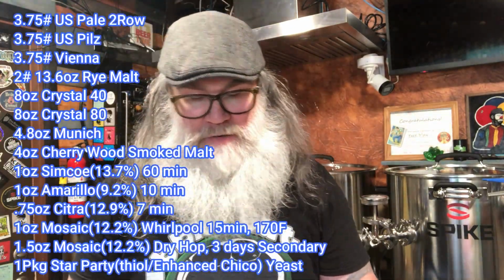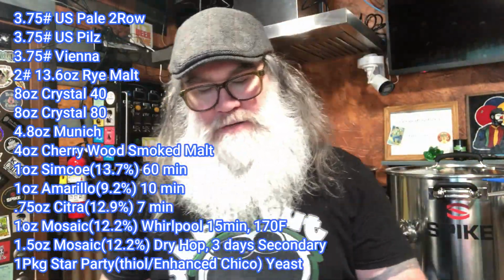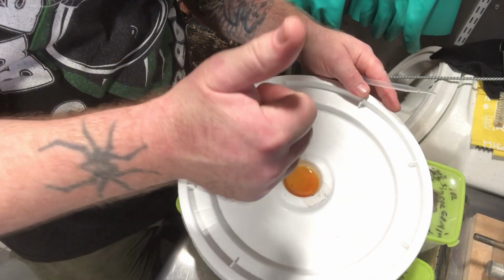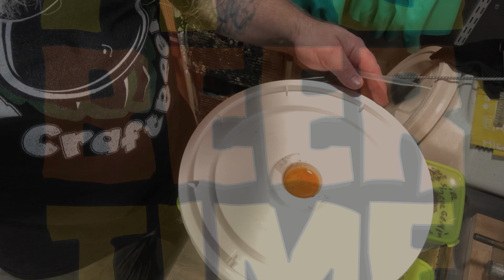Live Brew Day! MysteRye Machine - Rye IPA - Bubble Gut Craft Beer & Beer Man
Live Brew Day! MysteRye Machine - Rye IPA - Bubble Gut Craft Beer & Beer Man - It's Beer Time

Cheers to @Miscellaneous Brew Reviews for hangin out with me on panel and the kind donation! Thx bud!

Thanks to @Alex The Beer Master for hangin out with us on the panel, cheers bud!